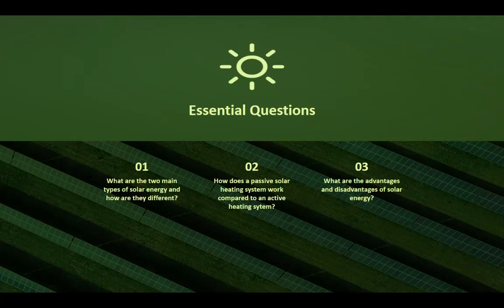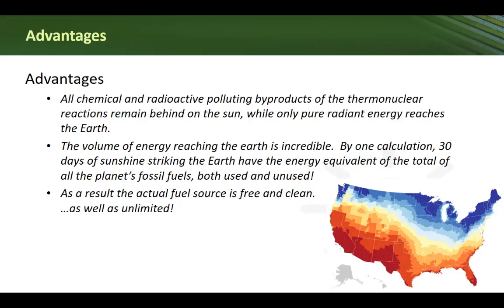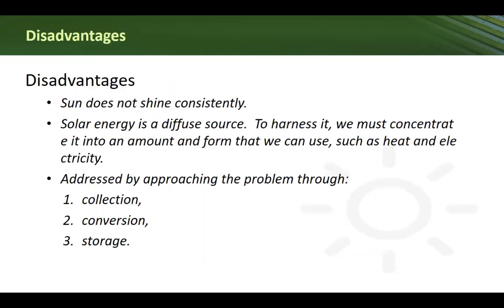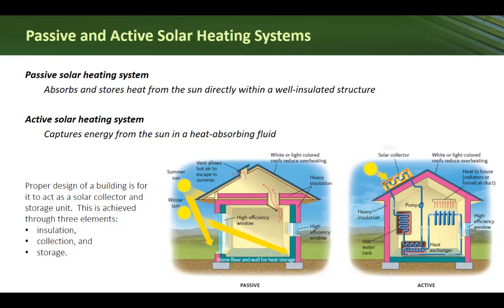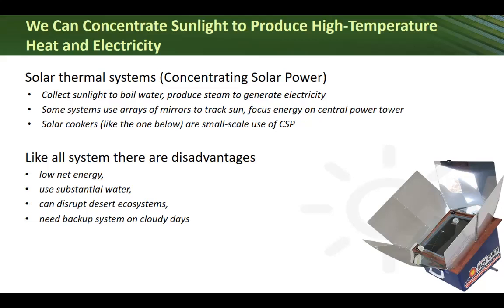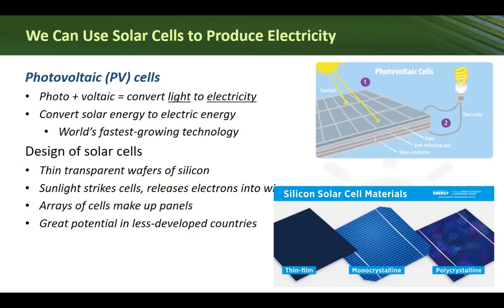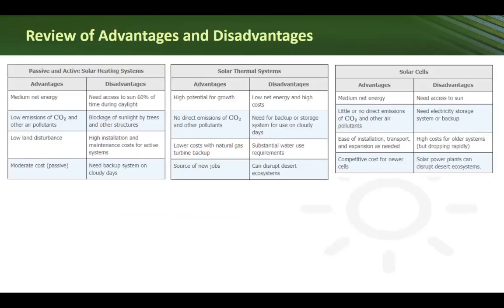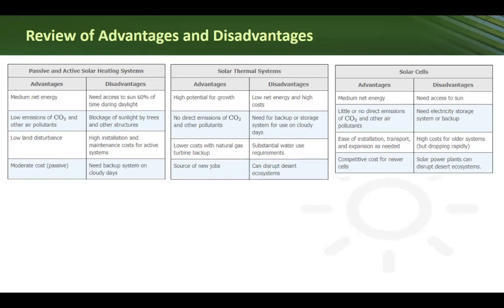Solar Energy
In this video we will take a look at solar energy with emphasis on the two main types 1) concentrated solar power (CSP) which uses heat, and 2) photovoltaic which uses light.  We will take about active and passive heating and cooling methods for your house and advantages and disadvantages for the use of solar energy.